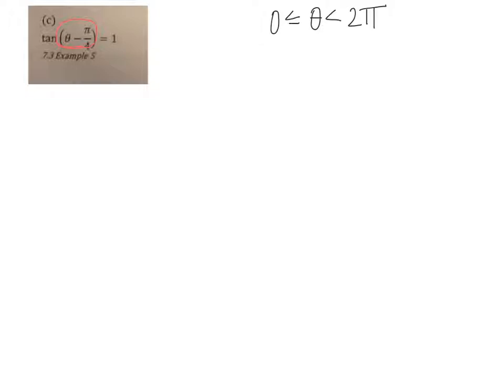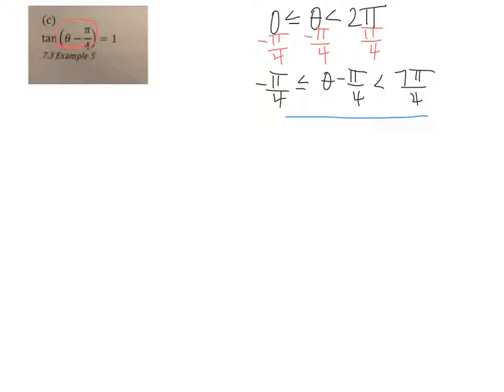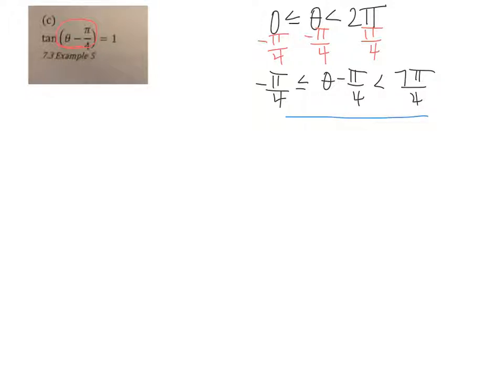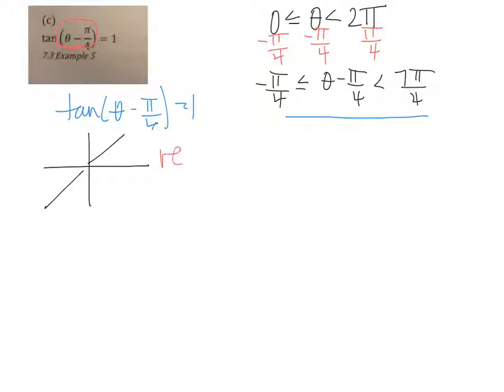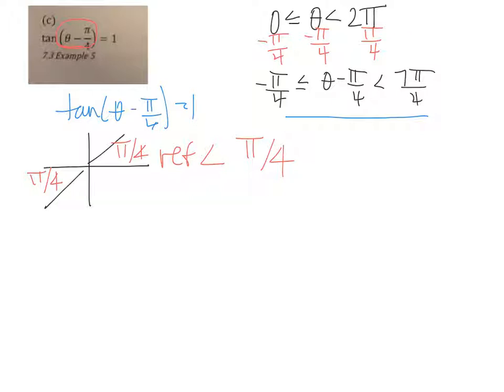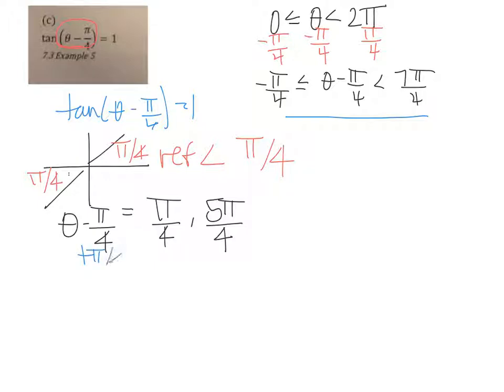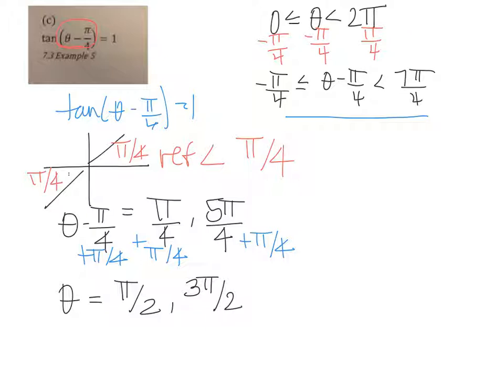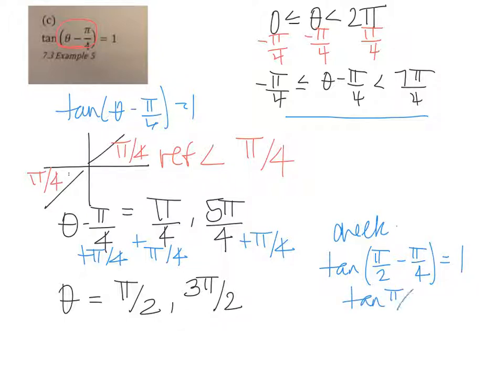7.3 (c) Multiple Angles